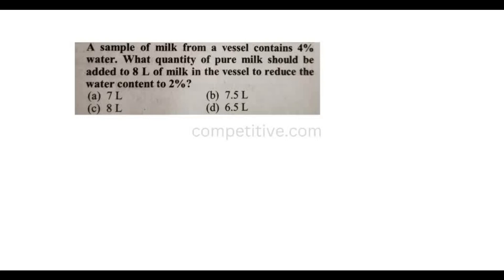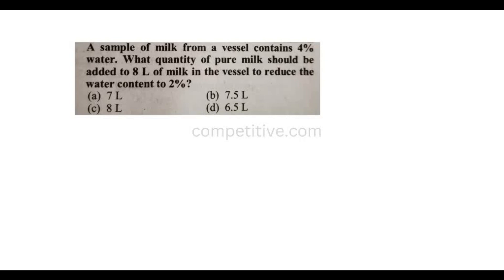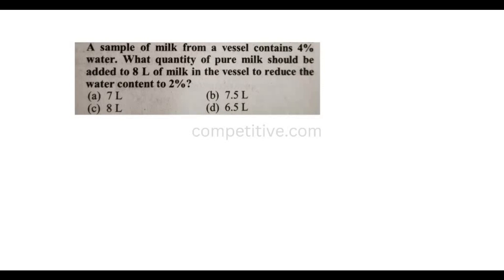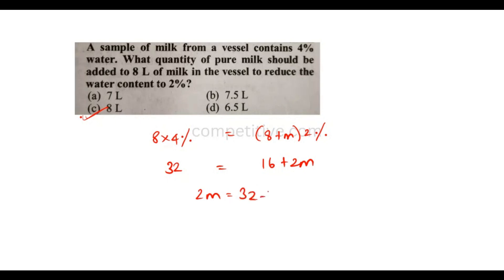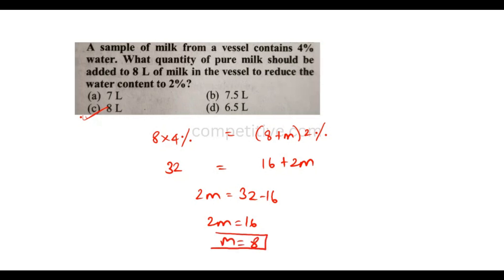A sample of milk from a vessel contains 4% water. What quantity of pure milk should be added to 8 L